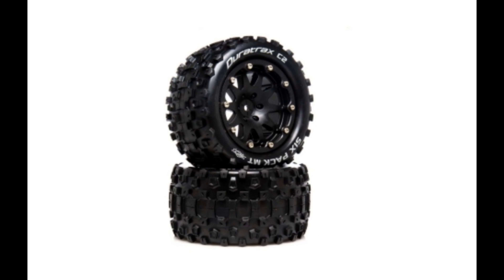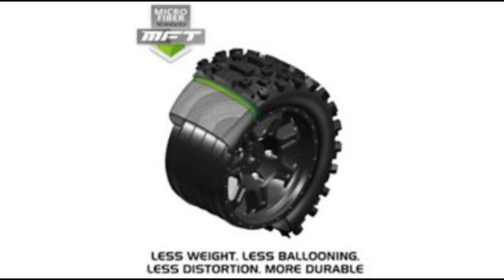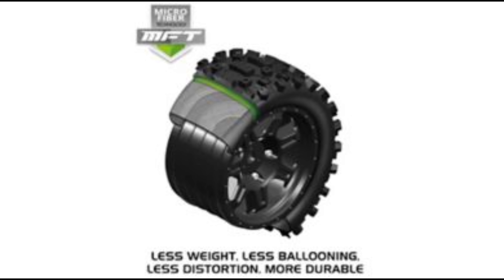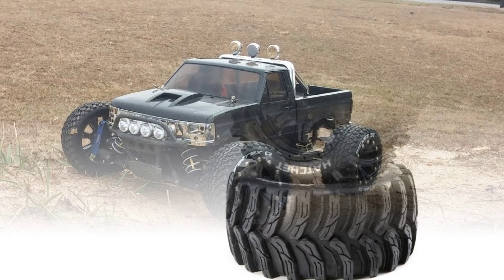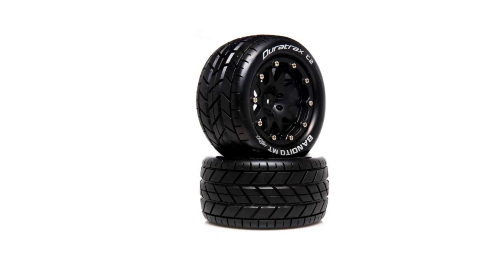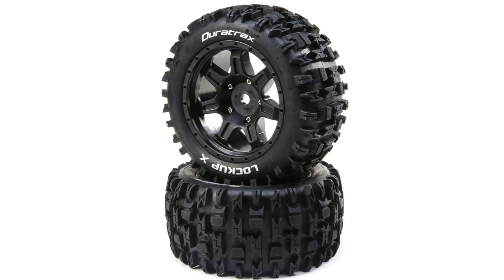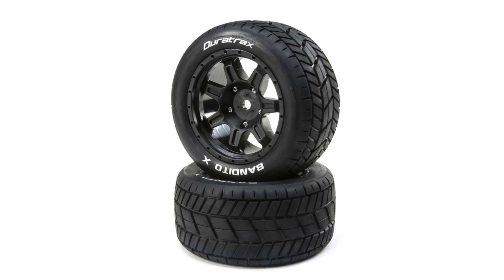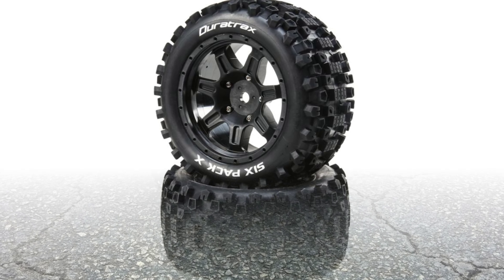RC Update - Duratrax Belted Tires 😃!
Musician: Alex Skrindo & Miza